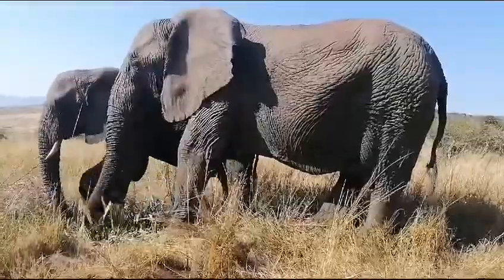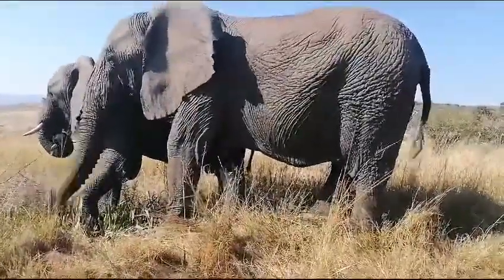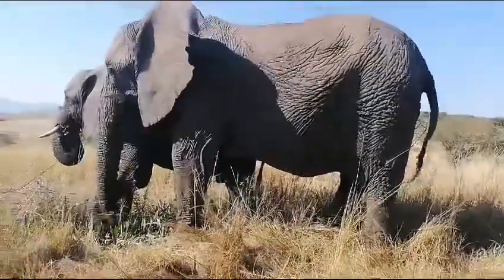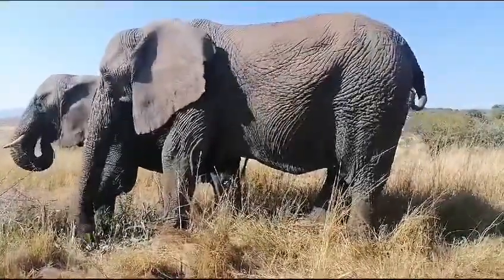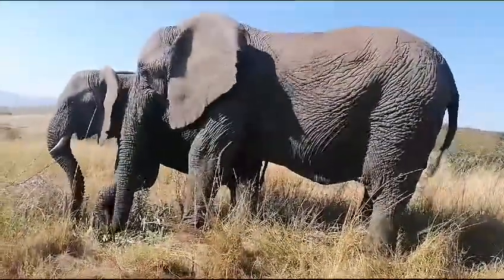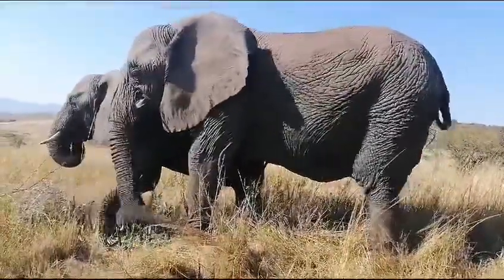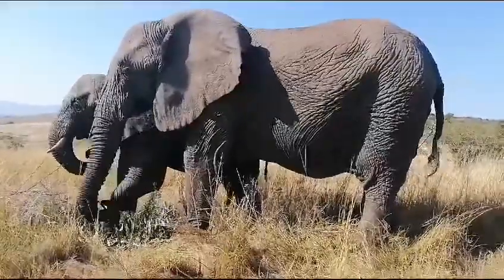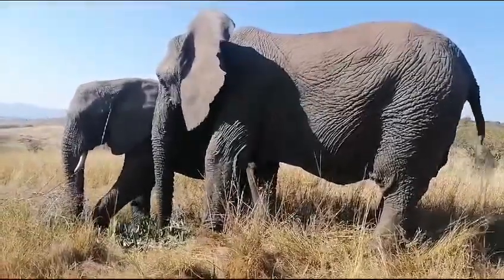Interesting facts about medicinal plants